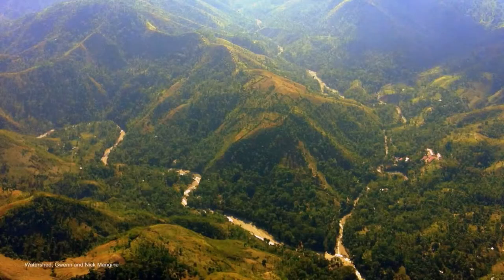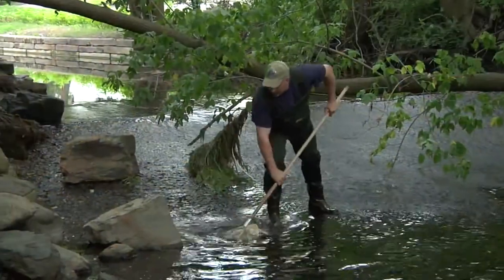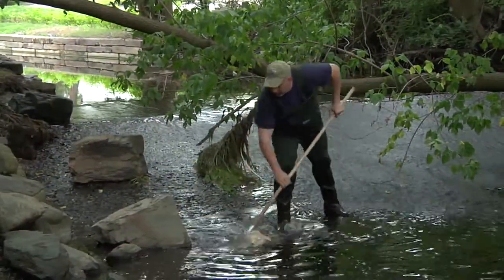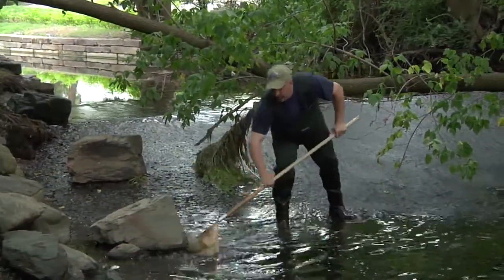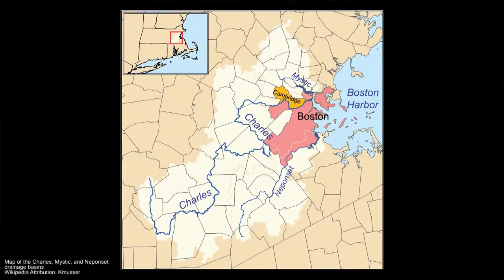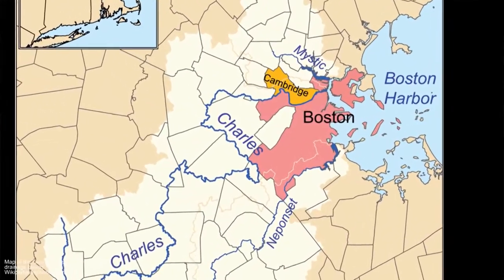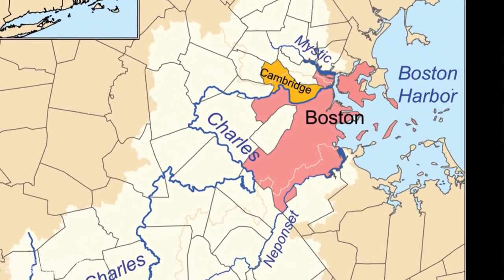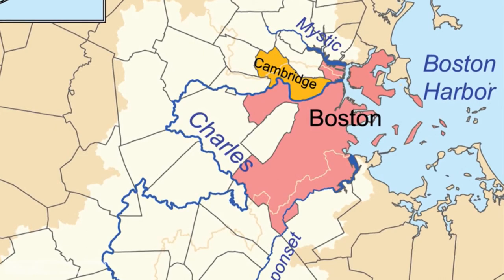Watersheds and Water Quality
Alan Christian